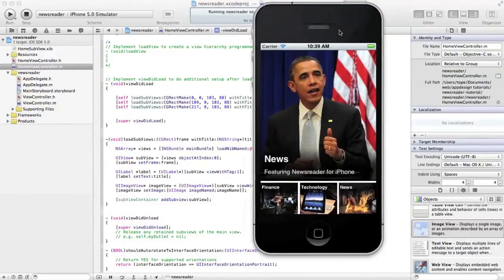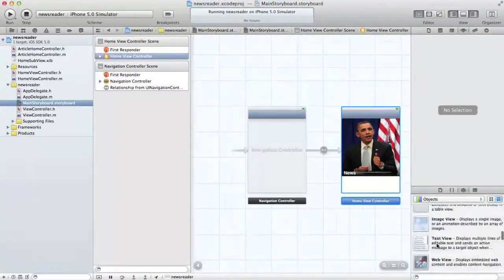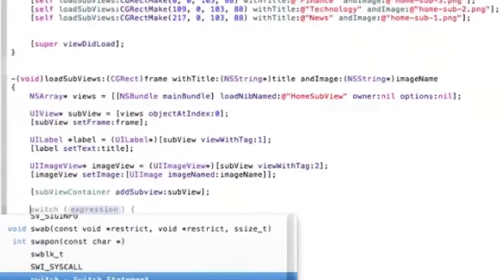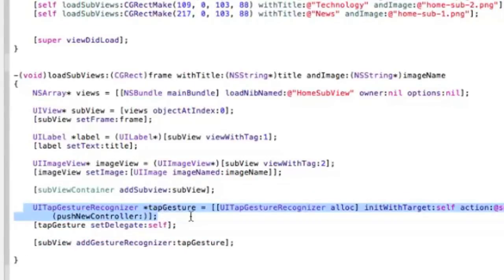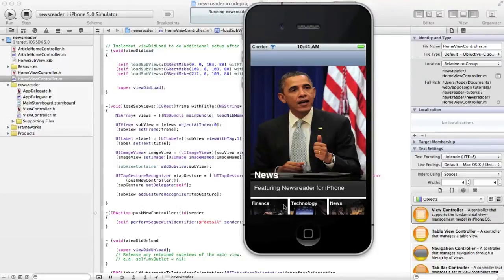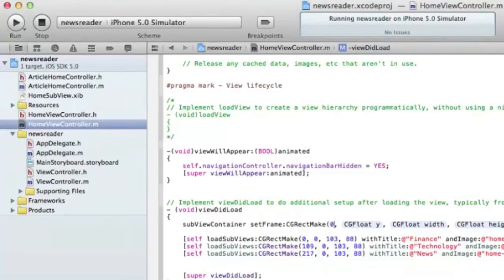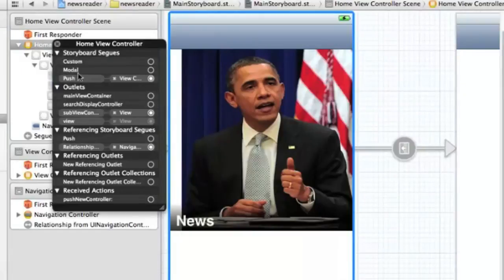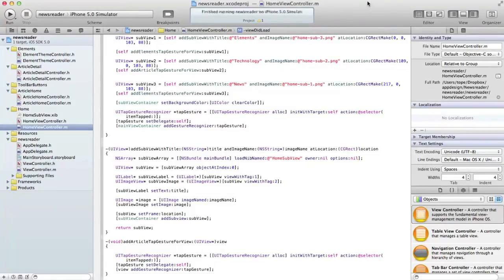iPhone App Design Template - Part 4 of 6 - Adding Tap Gestures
iPhone App Design Template, Adding Tap gestures to the screens